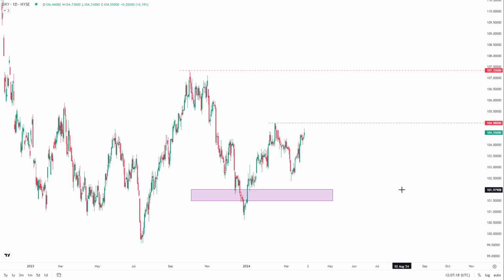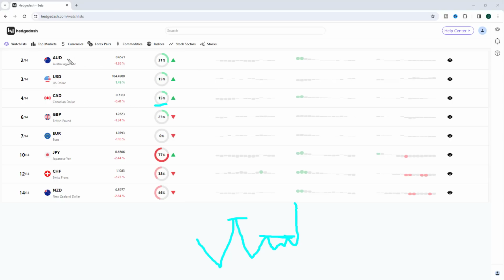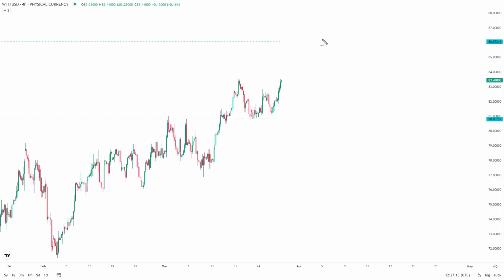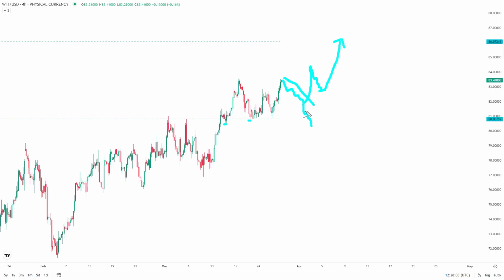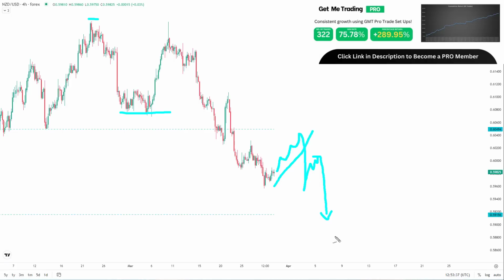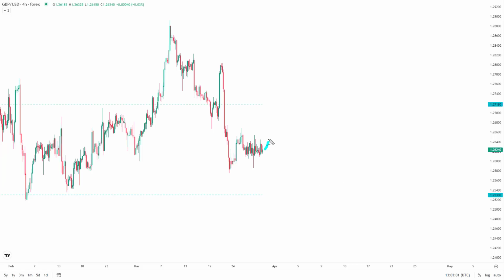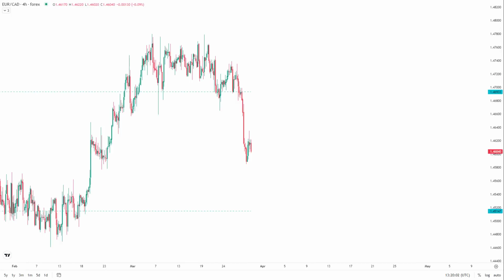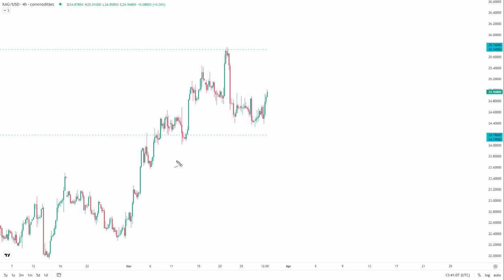Weekly Forex Forecast (01/04/24) EurUsd / XauUsd + Forex Trading Plan! [HD]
Crude Oil, EurUsd, UsdChf, NzdUsd, GbpUsd, AudNzd, AudChf, EurAud, NzdCad, CadChf, EurCad

Directional Bias

Entries

Stop Losses